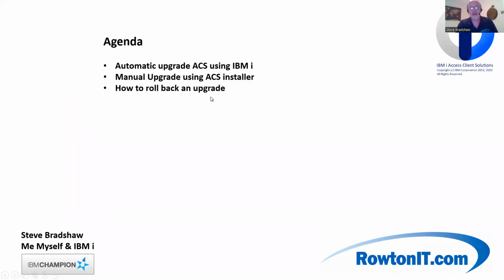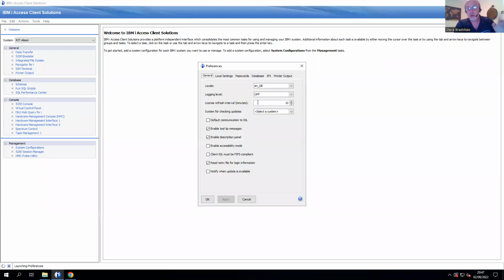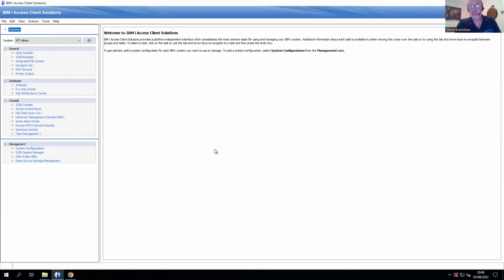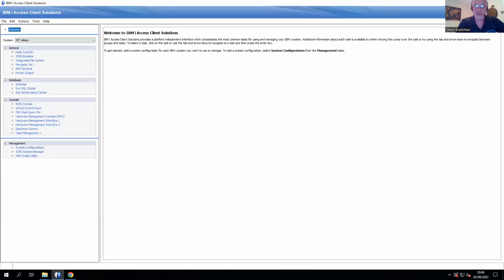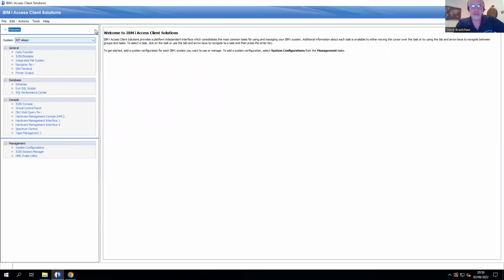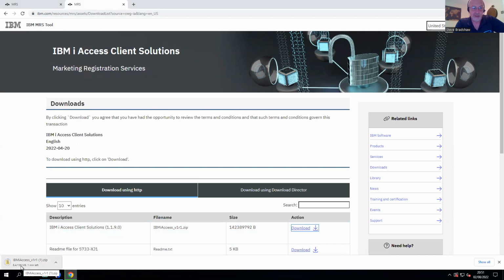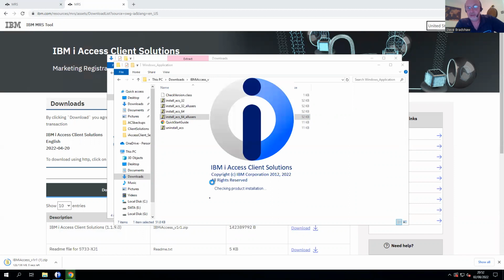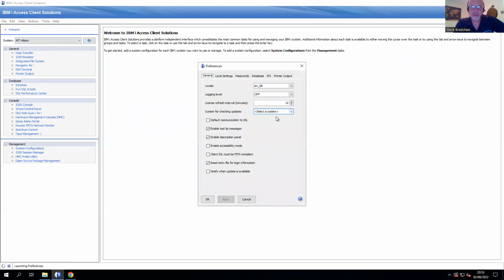Configuring ACS Part 8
In this video we look at how to upgrade ACS the automated updater, the manual method using an internet download and how to roll back an update if you decide you don't want to keep it.